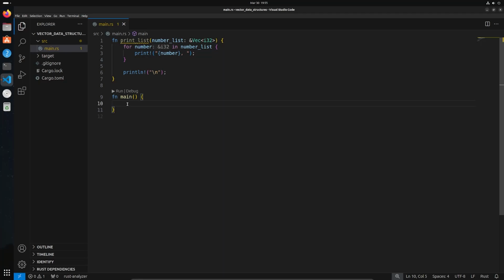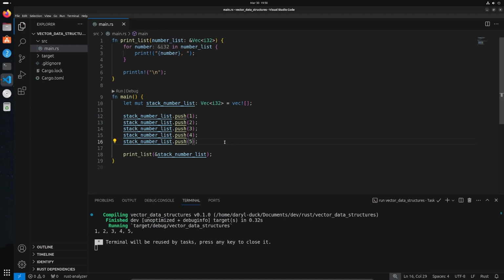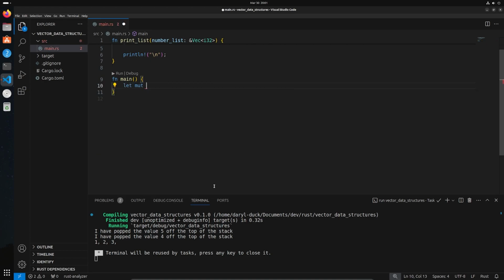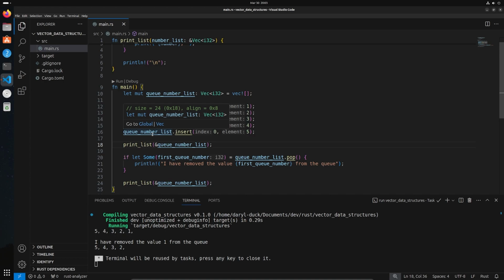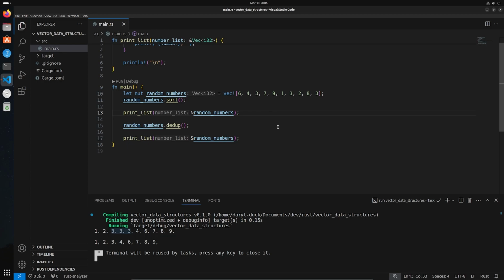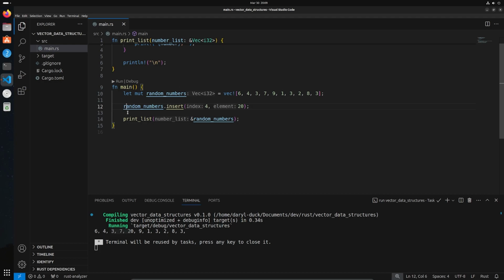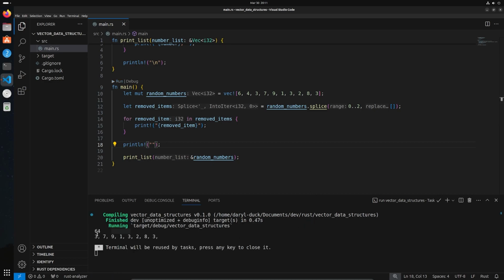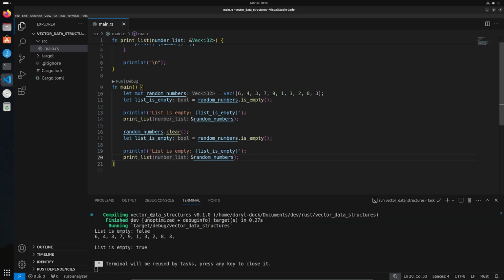Lets Learn Rust - 37 - Some useful Vector features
G'day guys

In this video I go through how we can use Vectors in Rust and the types of features that it has. I do this by showing a whole list of examples.

Important Times

00:00 - Introduction
00:37 - Using a Vector as a Stack
05:07 - Using a Vector as a Queue
08:09 - Sorting numeric Vectors
10:04 - Removing duplicates in Vectors
10:47 - Easily getting first and last element in a Vector
12:40 - Inserting an element at a particular index
13:26 - Removing an element at a particular index
14:31 - Removing multiple elements given a range
16:46 - Replacing multiple elements at a given location
17:32 - Clearing and testing for empty lists
19:10 - Conclusion